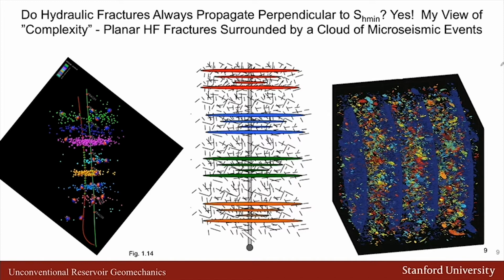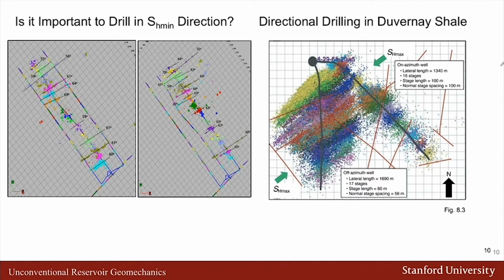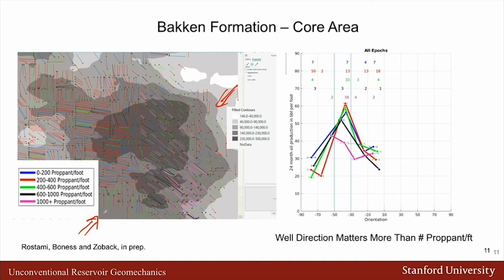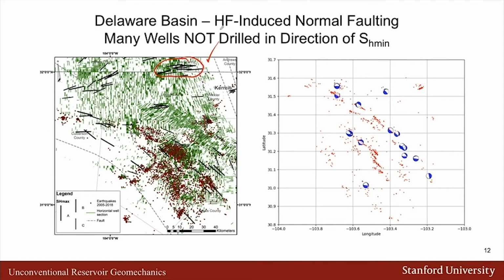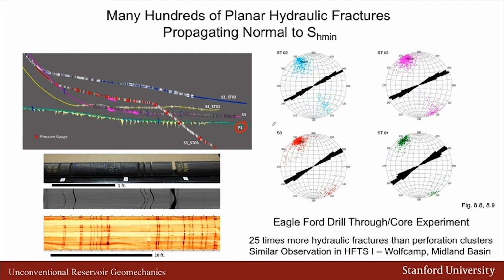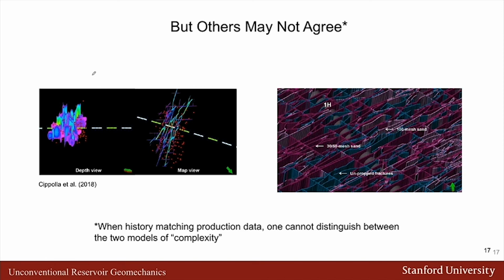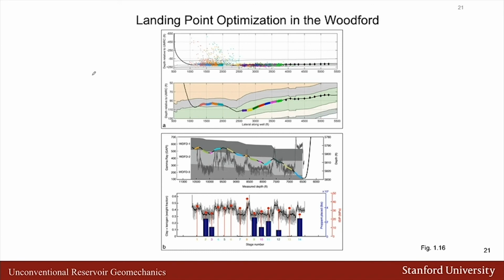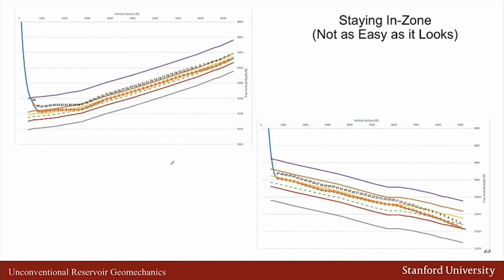Unit 4 Section 2